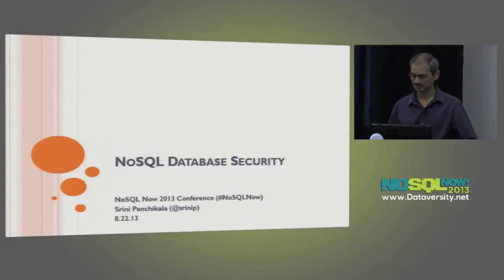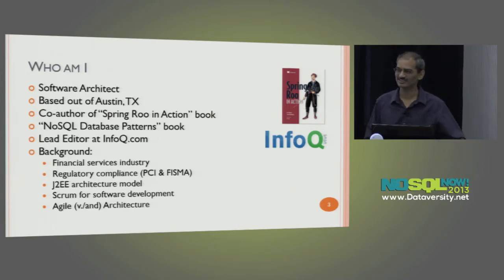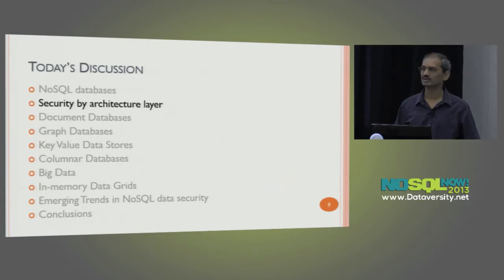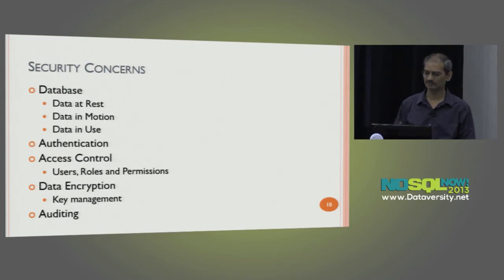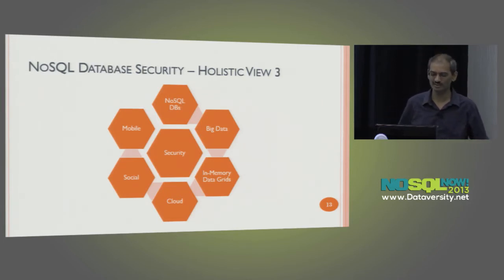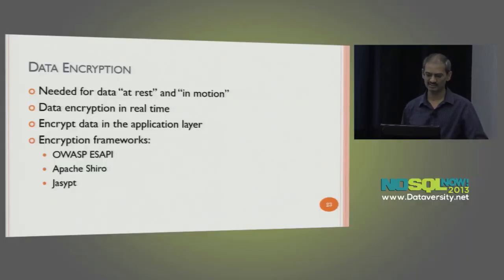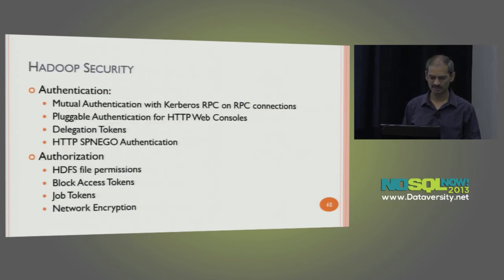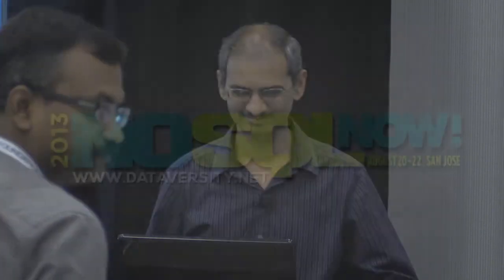NoSQL Data Security - Where We Are, Where We Are Going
Data security is critical when using NoSQL data stores. NoSQL database security space has been significant changes and innovations in last few years. In this session, I will discuss the current support for data security in the areas of authentication, authorization, and data encryption. I will also discuss the emerging trends happening in NoSQL data security.